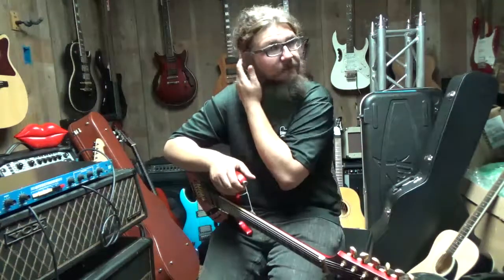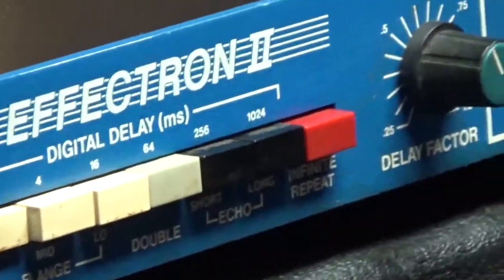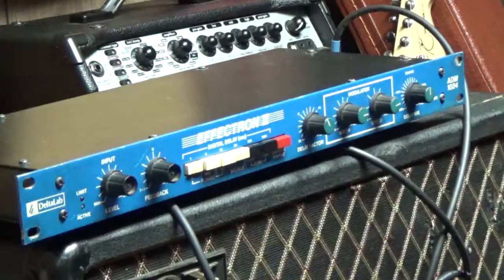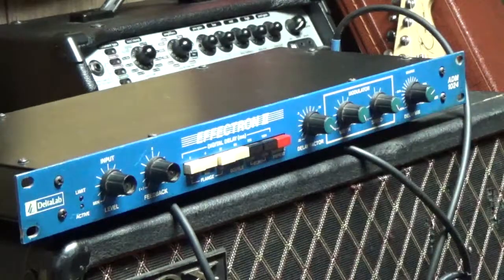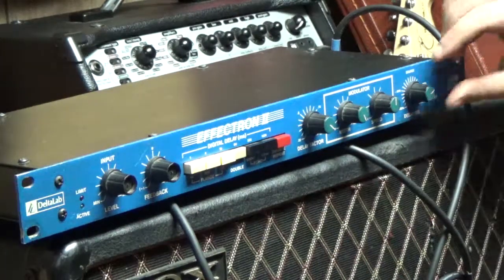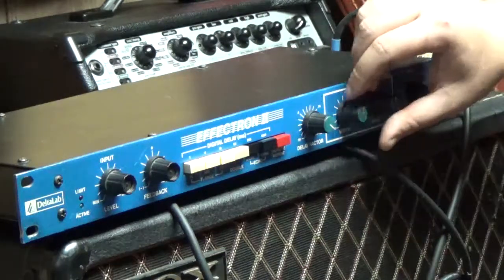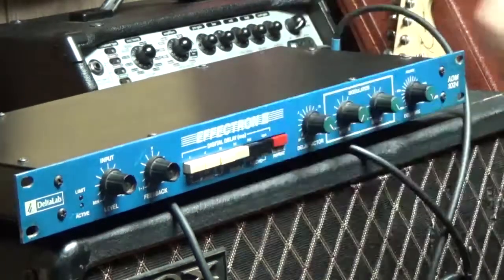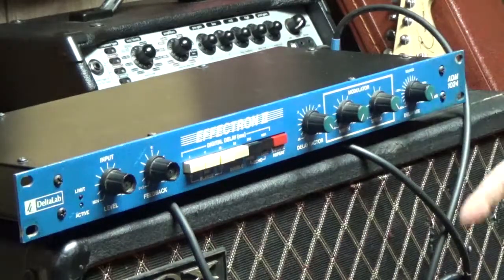Deltalab Vintage Effctron 2 Rack mount Effects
Demo of the Vintage Effctron 2 Effects Old School